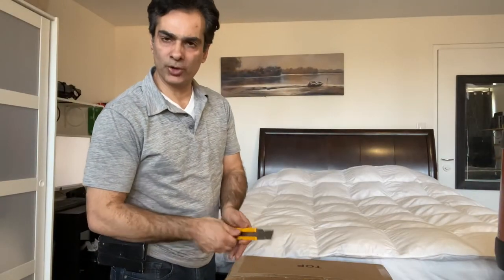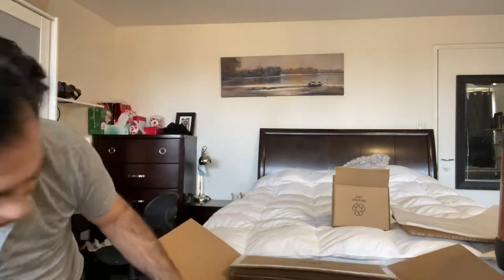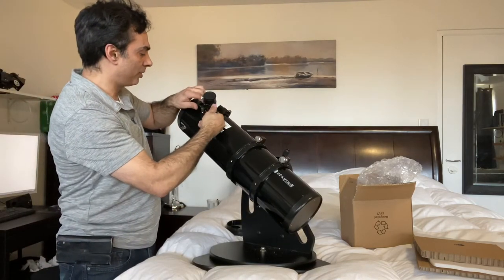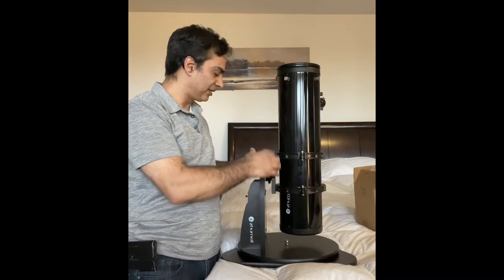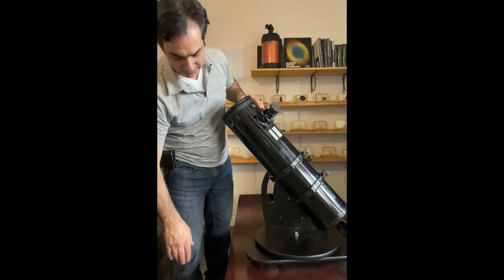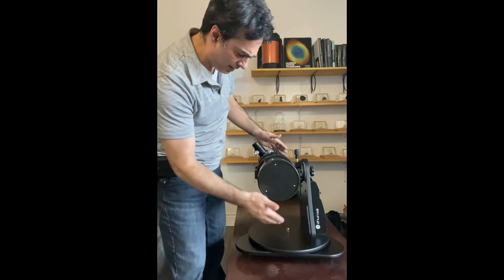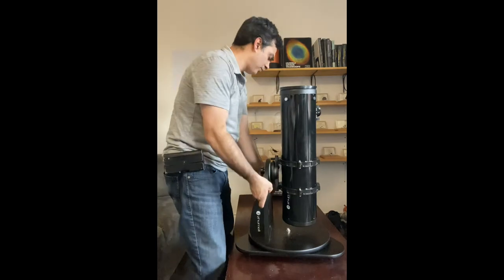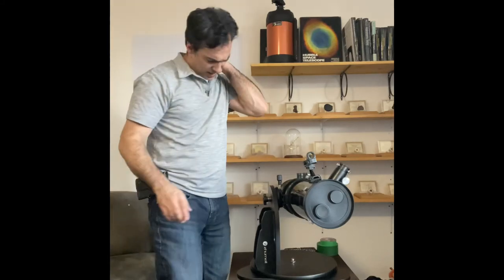Unboxing a Zhummel 130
I unbox a Zhummel 130mm mini dobson & whats its about & how good it is